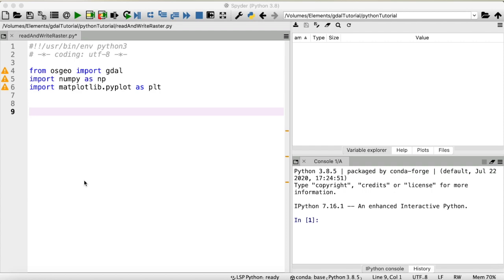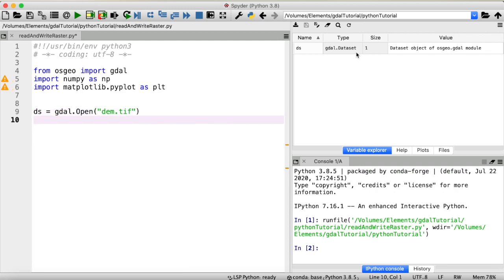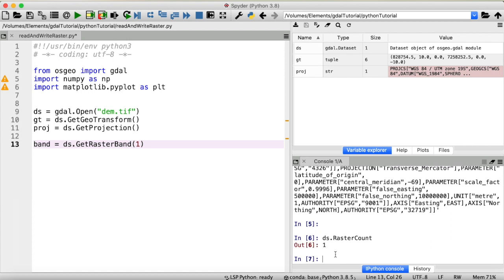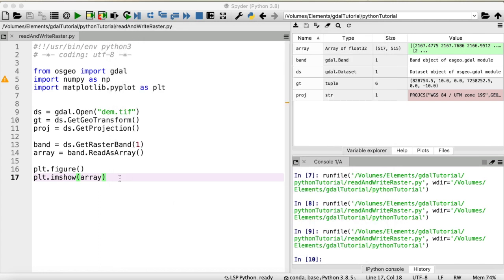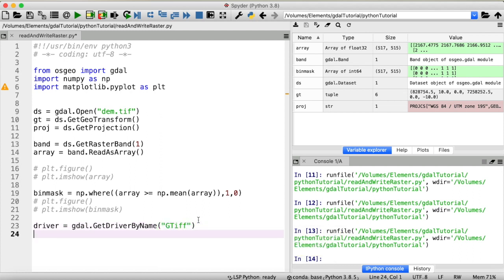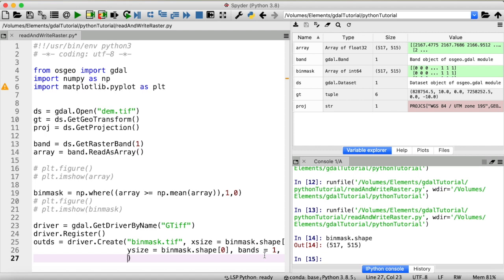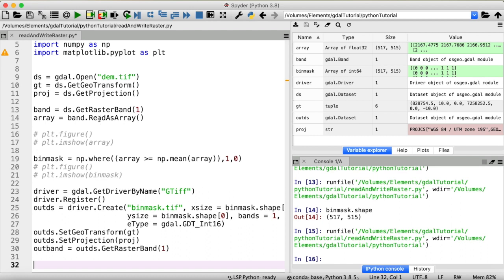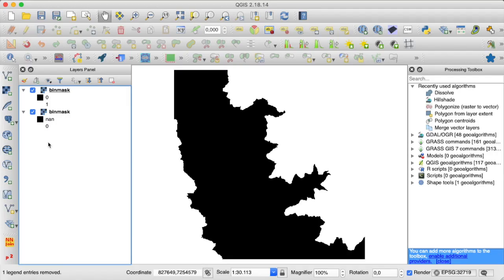Read and write raster files with GDAL in Python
This tutorial explains how to read raster data as an array and save arrays as a GeoTiff file using the GDAL library in Python.

# import
ds = gdal.Open("dem.tif")
gt = ds.GetGeoTransform()
proj = ds.GetProjection()

band = ds.GetRasterBand(1)
array = band.ReadAsArray()

plt.figure()
plt.imshow(array)

# manipulate
binmask = np.where((array \&gt = np.mean(array)),1,0)
plt.figure()
plt.imshow(binmask)

# export
driver = gdal.GetDriverByName("GTiff")
driver.Register()
outds = driver.Create("binmask.tif", xsize = binmask.shape[1],
                      ysize = binmask.shape[0], bands = 1,
                      eType = gdal.GDT_Int16)
outds.SetGeoTransform(gt)
outds.SetProjection(proj)
outband = outds.GetRasterBand(1)
outband.WriteArray(binmask)
outband.SetNoDataValue(np.nan)
outband.FlushCache()

# close your datasets and bands!!!
outband = None
outds = None